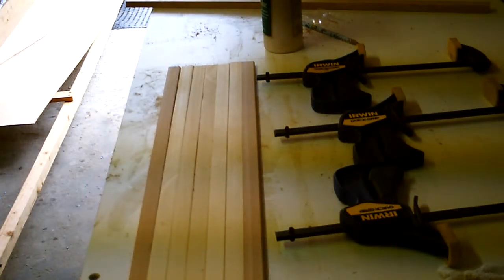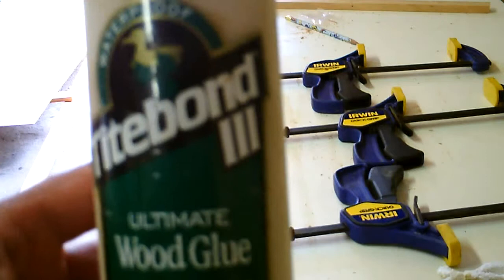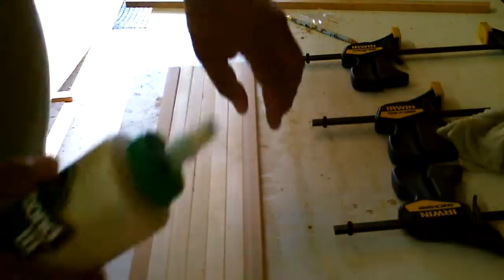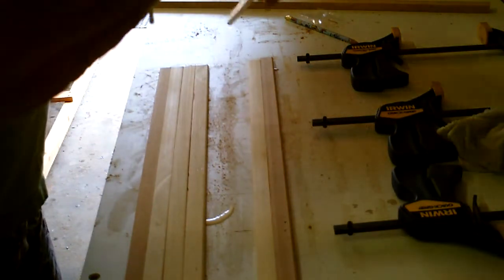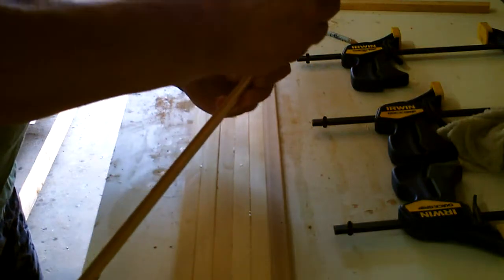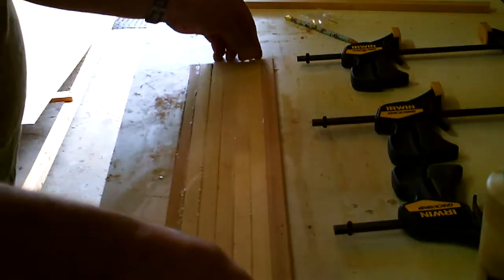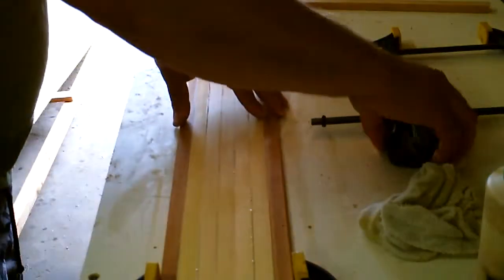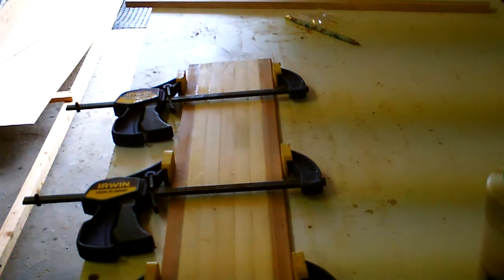5 Tips on How to Make Cedar Strip Back For the Kaholo Stand Up Paddle Board: Video 7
Gluing and piecing the strips together to form the back of the Kaholo Stand Up Board Check us out